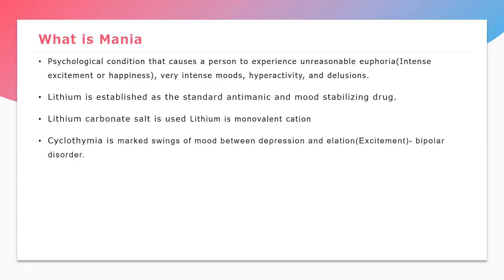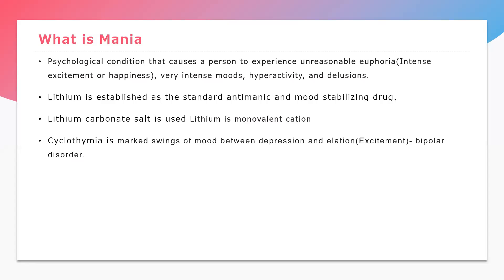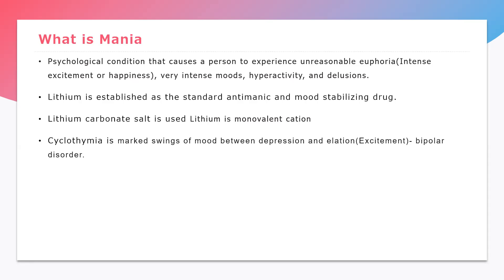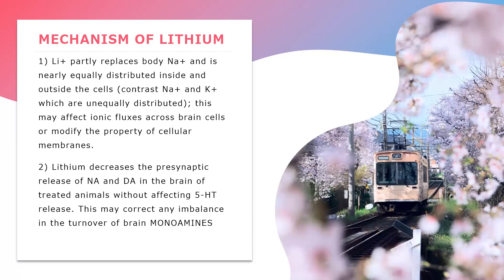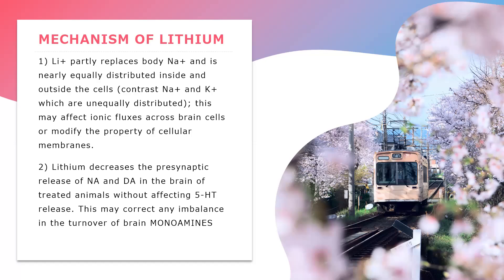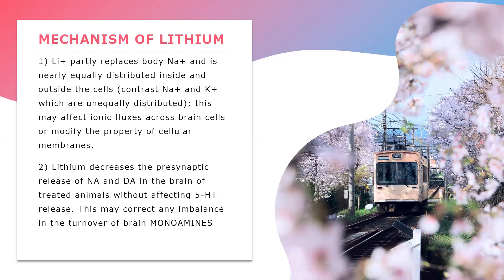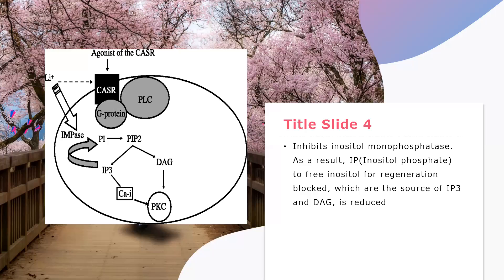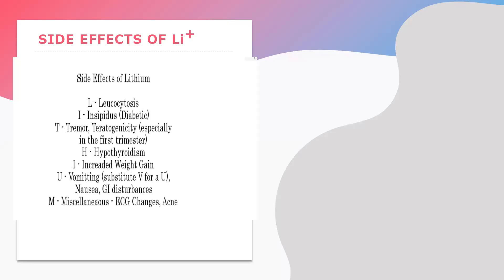ANTIMANIC DRUG - Lithium all important points and mechanism GPAT/NIPER, Pharmacist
Antimanic drugs and mechanism of it for any competitive exam